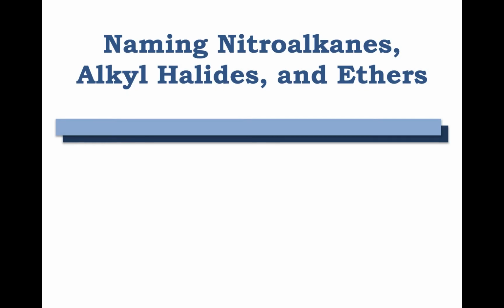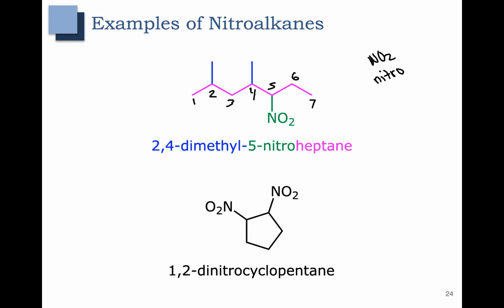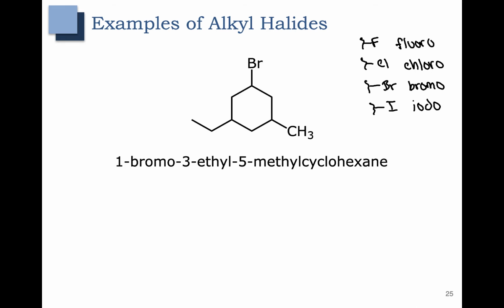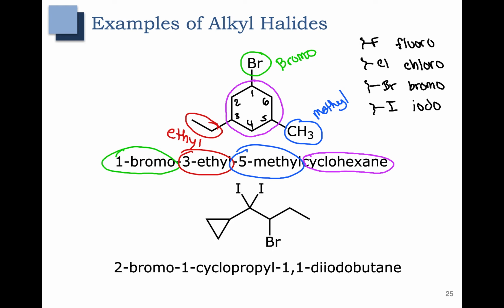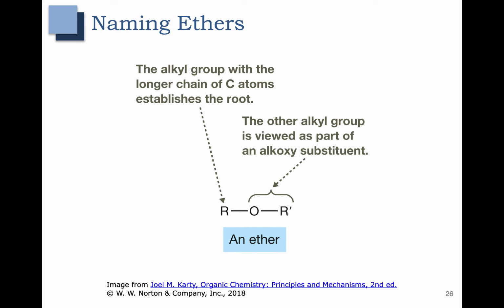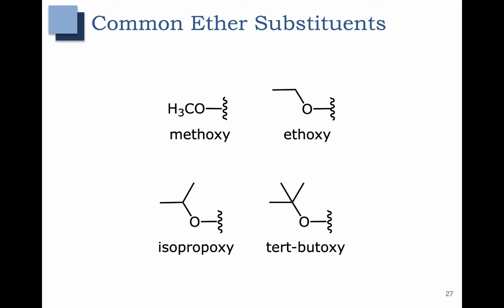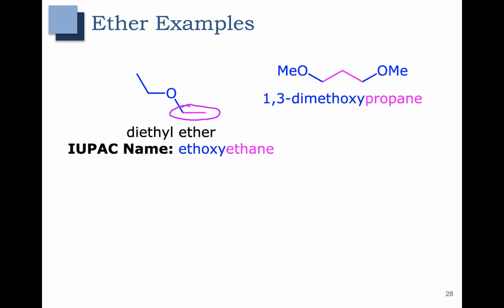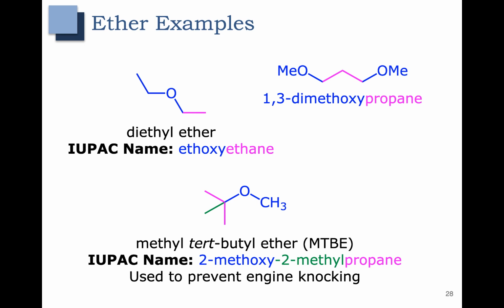Int A - Part 5 - Naming Nitroalkanes, Alkyl Halides, and Ethers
In Interchapter A - Part 5, we review how to name alkanes with nitro, halide, and ether functional groups.